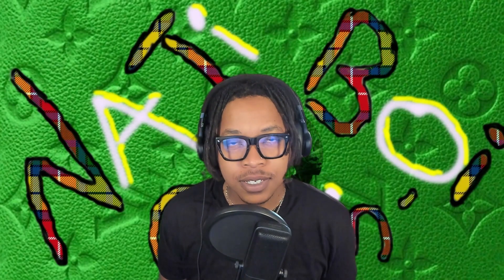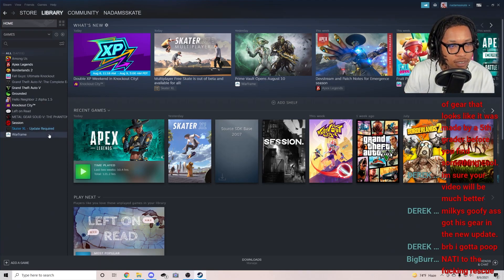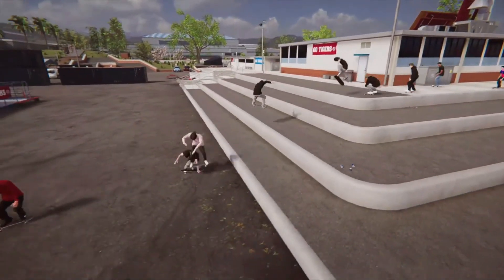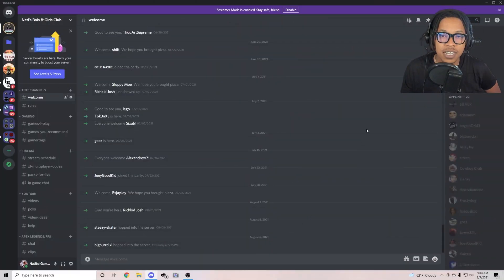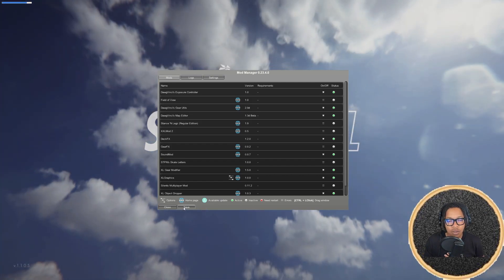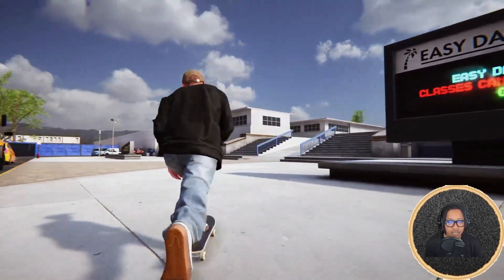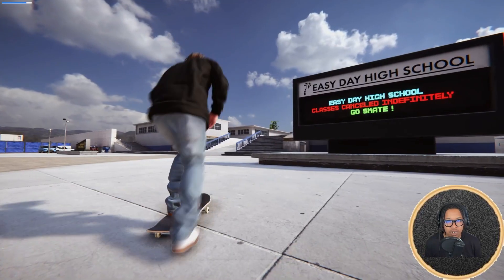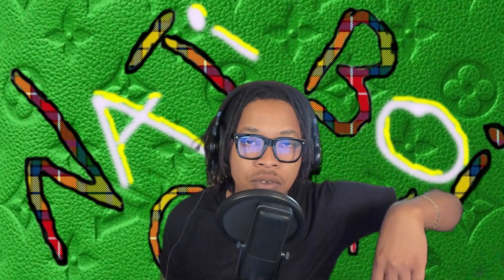XL MULTIPLAYER UPDATE BREAK YOUR MODS? WATCH THIS! |Skater XL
What's good, what's going on Youtube?! It is ya boi Nati, Natiboi and today we are wrapping our head around what just happened to everyone playing Skater XL on PC, and hopefully finding a resolution.

Step 2:
Make your way down to the “Skater XL” category
 Enter the channel named  “my-modded-xl-backup”
Download the link labeled “Program files for XL”

Step 3:
Move folder to desktop if not already, but do not remove the contents from it’s folder

Step 4:
Open folder on desktop, find the “SkaterXL.exe” application to play the modded version of Skater XL
To play Multiplayer Vanilla version, simply click Skater XL icon as you usually have been

Step 5:
Keep the two exe files separate from each other and you shall be fine to play both versions until further notice.